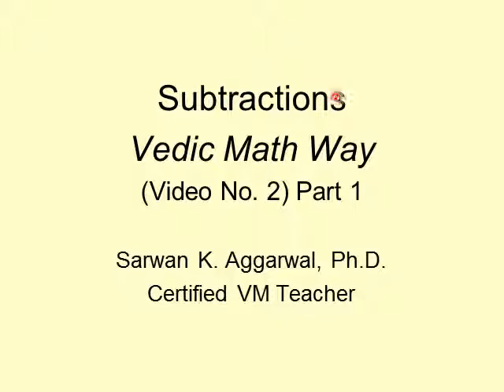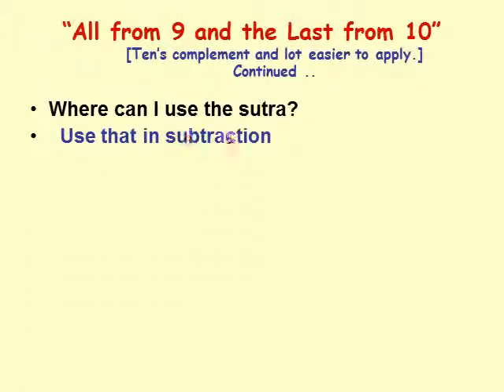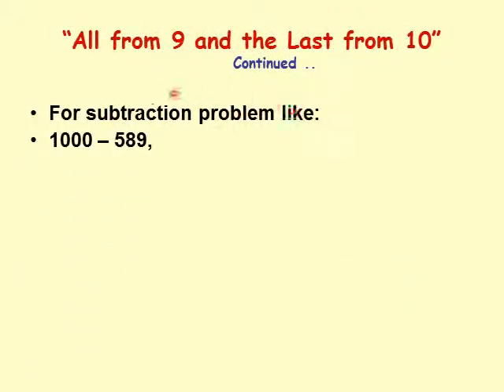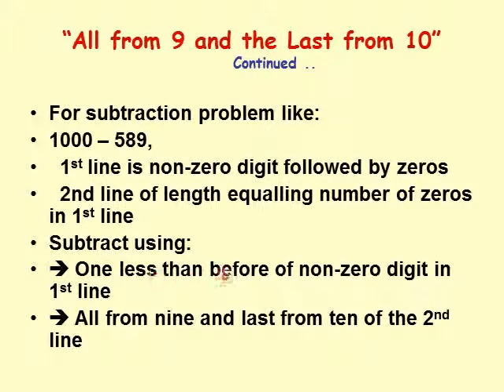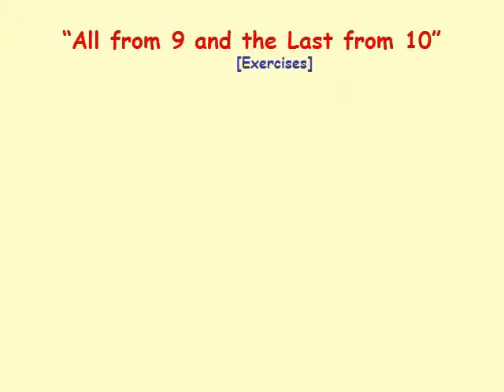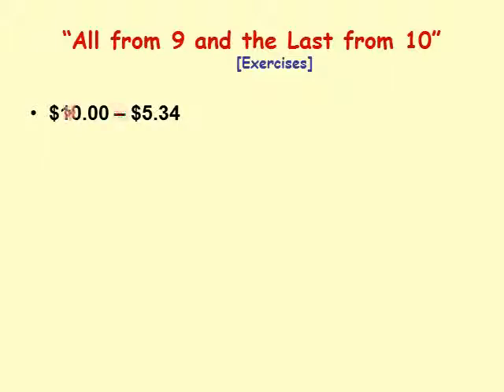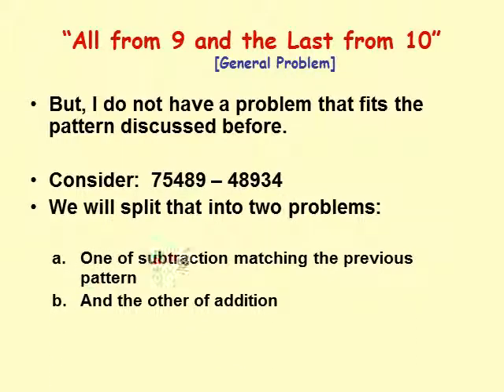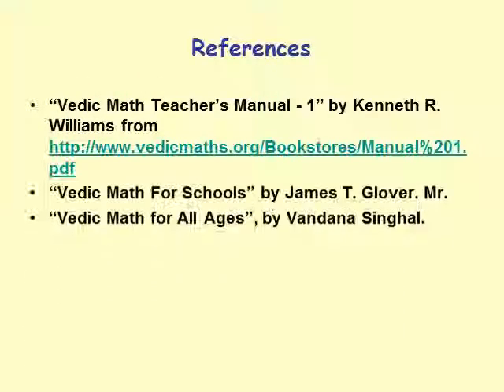Subtractions Part 1 With Voice Cover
Subtraction using Vedic Math sutras